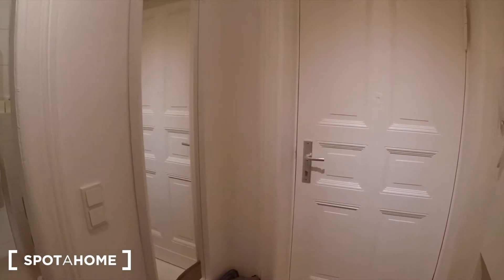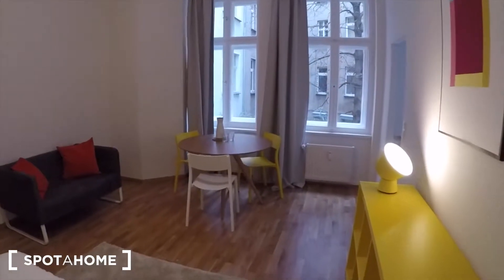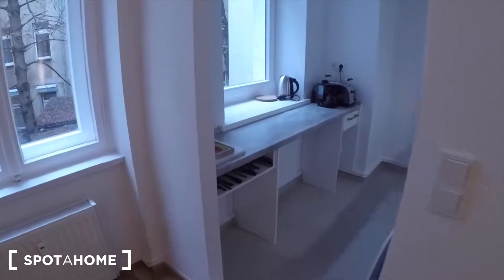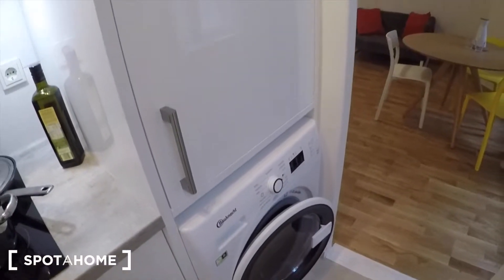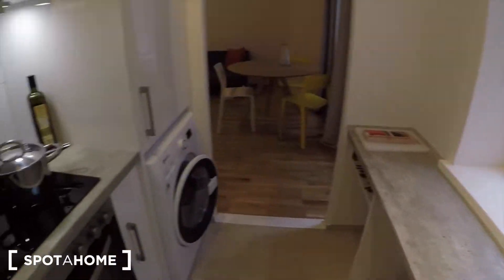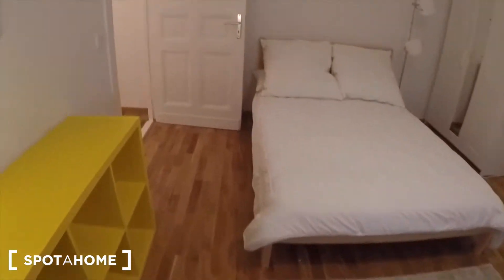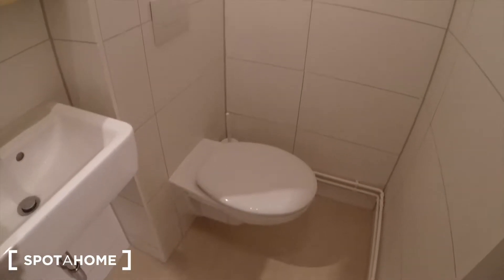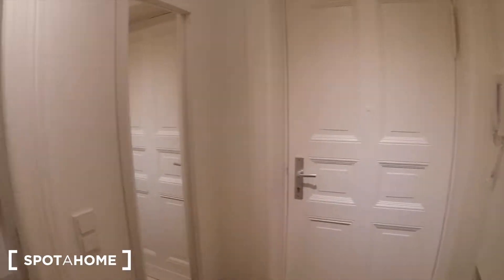Stylish studio apartment for rent in Friedrichshain - Spotahome (ref 146609)